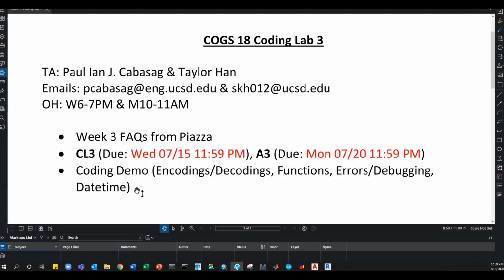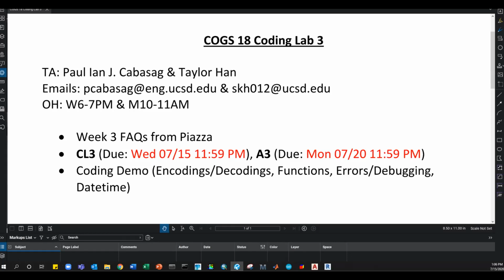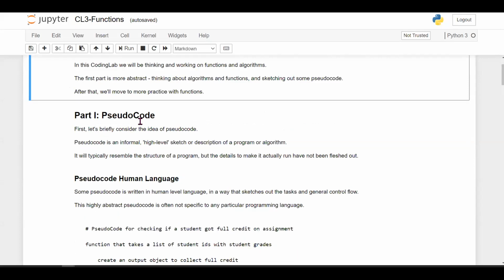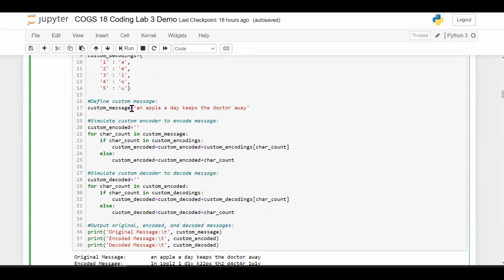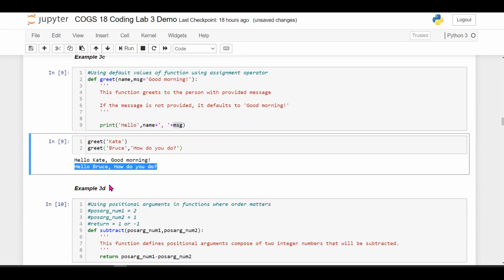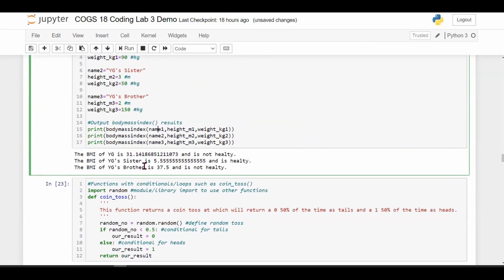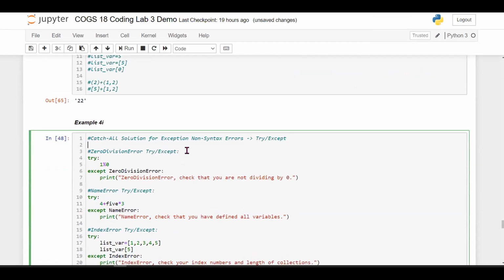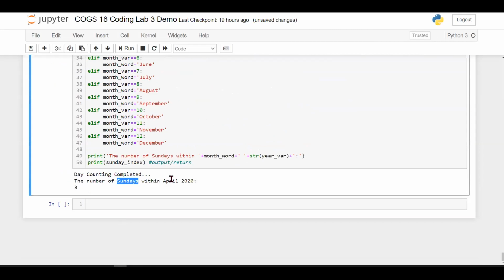Python Course: Ciphers, Functions, Errors/Debugging, & Datetime Module (Summer 2020)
Class will teach fundamental Python programming skills and practices, including the “Zen of Python.” Students will focus on scientific computing and learn to write functions and tests, as well as how to debug code using the Jupyter Notebook programming environment.